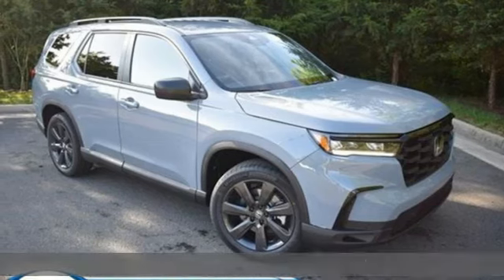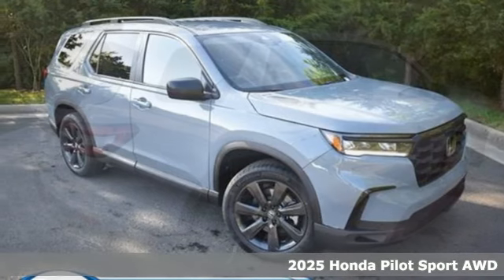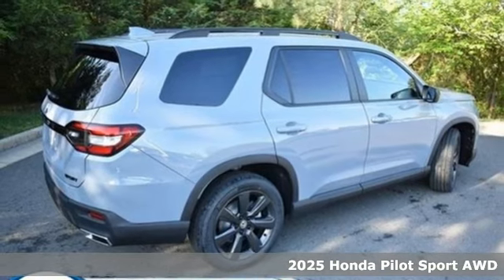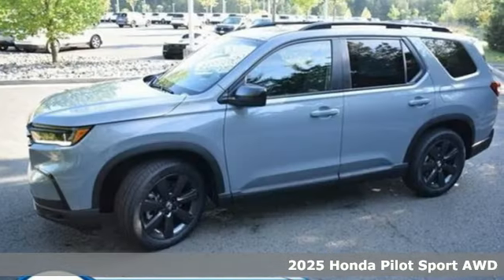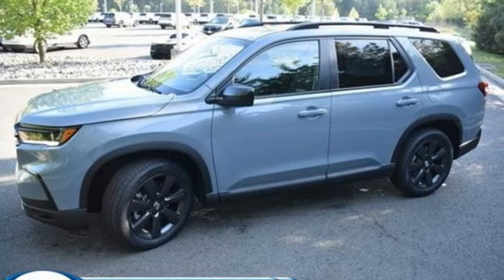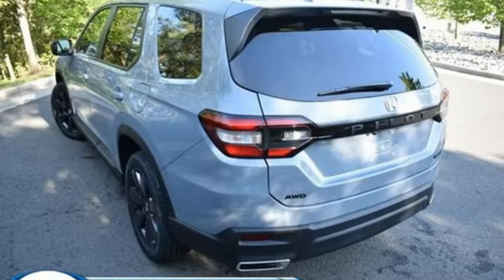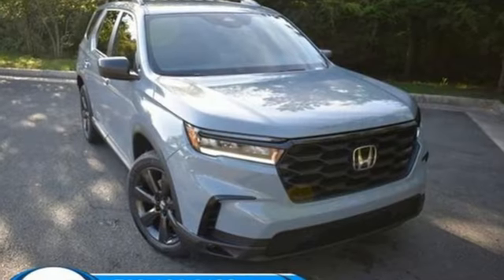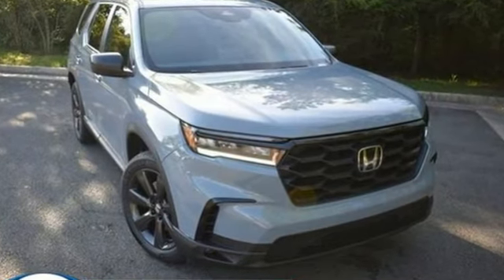New 2025 Honda Pilot Washington DC MD Chantilly, DC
Year: 2025
Make: Honda
Model: Pilot
Trim: AWD Sport
Transmission: Automatic
Color: Sonic Gray Pearl
Interior: Black
Stock #: HCSB021329
VIN: 5FNYG1H38SB021329

Address:
4175 Stonecroft Boulevard